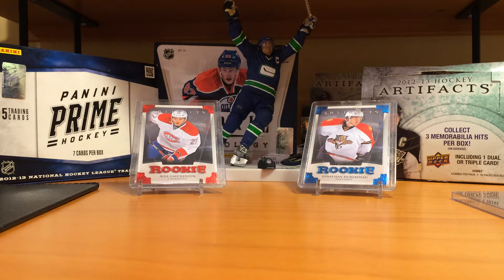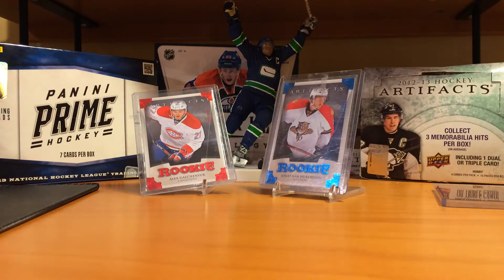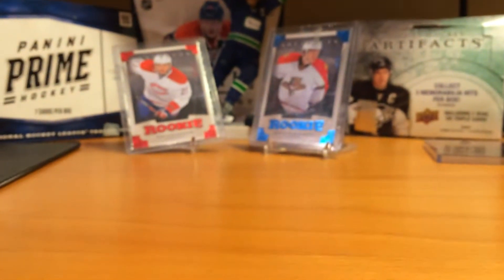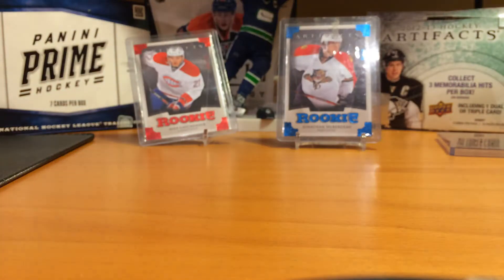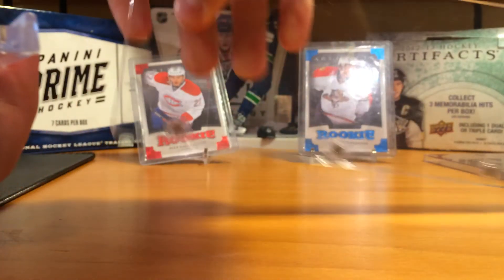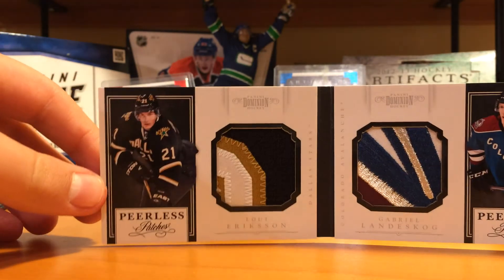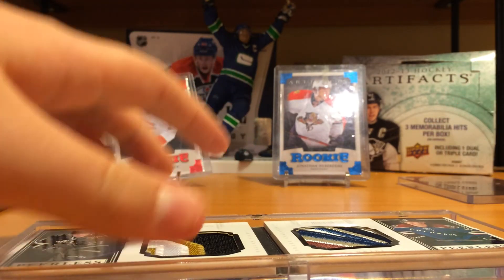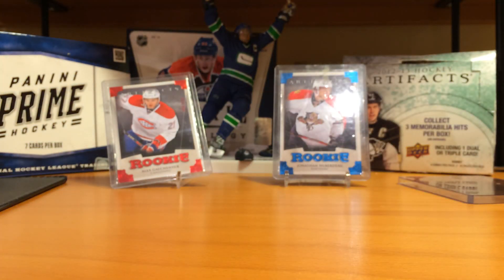Valley Forge, PA Cardshow Recap (About 2.065 Cards Worth of MOJO [Correct Measurement])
All cards for trade! The "Big Mojo Card" is either for sale OR a 1 card for 1 card deal.